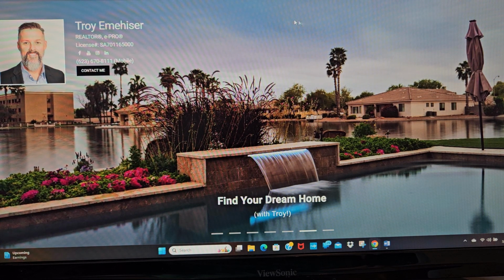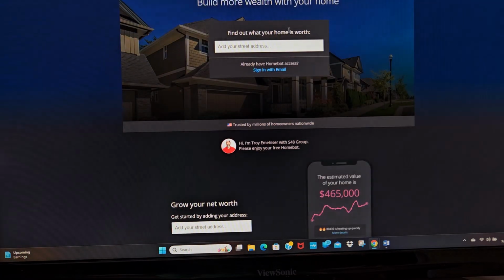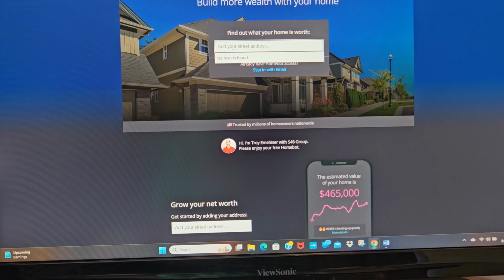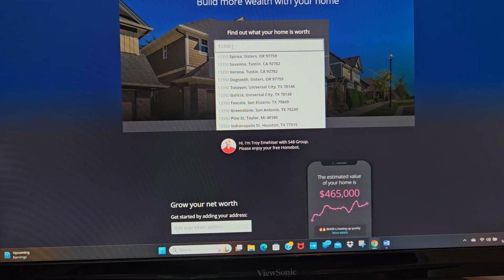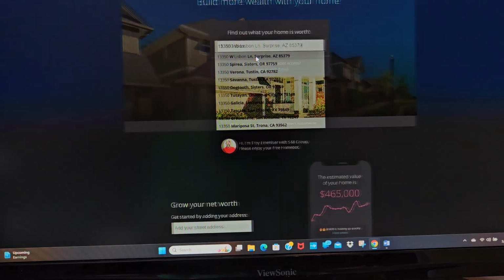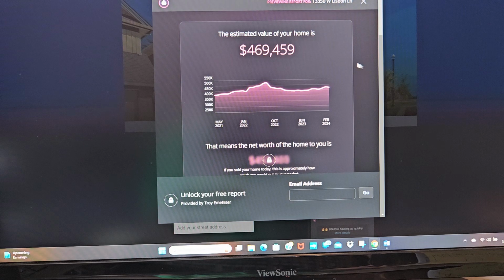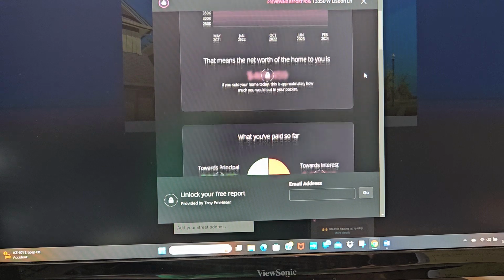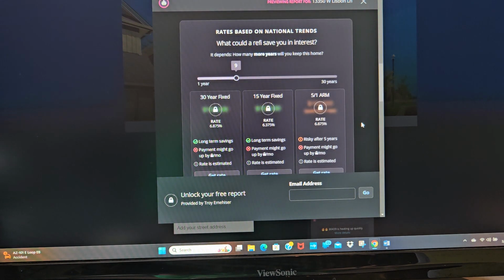How to use Homebot, a free tool offered on my website (troyemehiser.myrealtyonegroup.com)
Just a short tutorial on how to find Homebot on my page and what info you can get from it.  Again it is free, doesn't hurt to try it out!